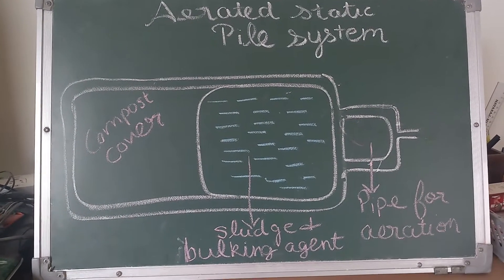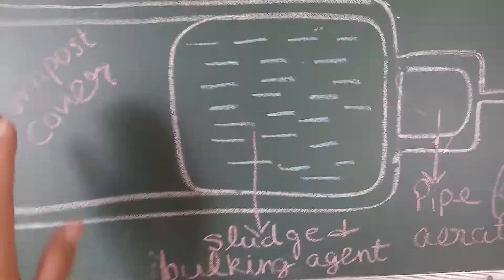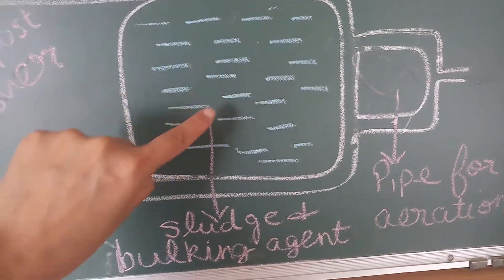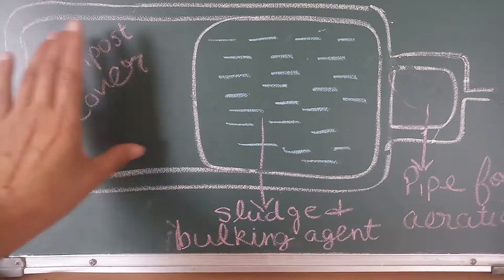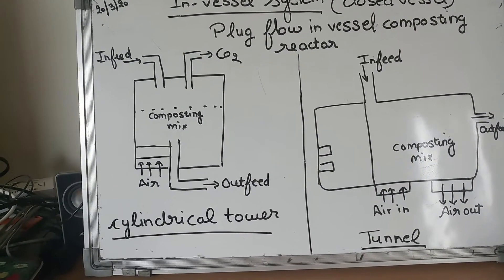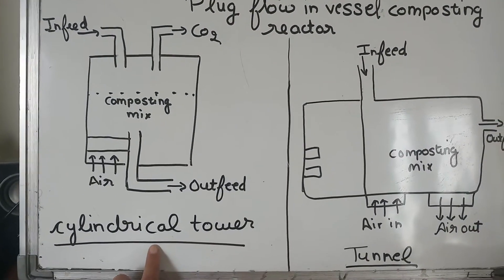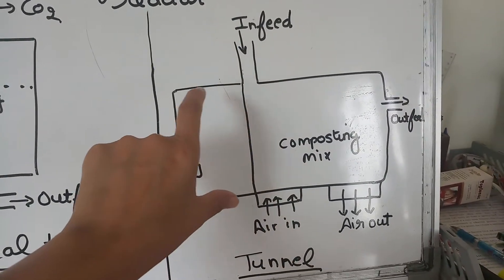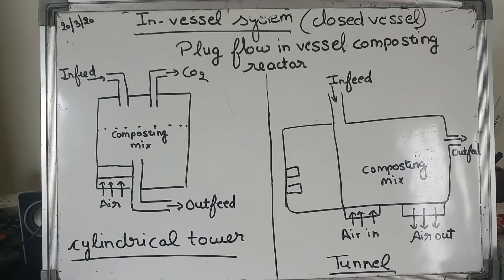Aerated Static Pile composting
This material is specifically designed for B.Voc. Food Processing & engg Part III students of khalsa college, Patiala to provide them e reaource due to  Covid-19.
I m not tech savvy. so plz dont b judgemental.